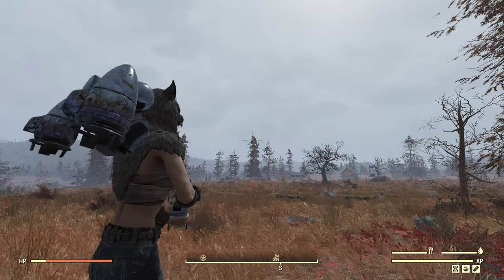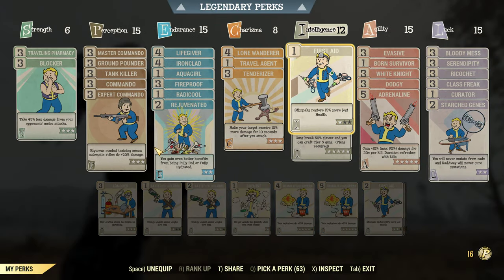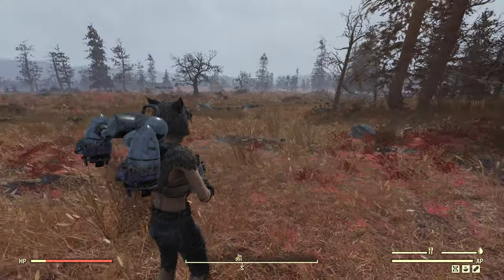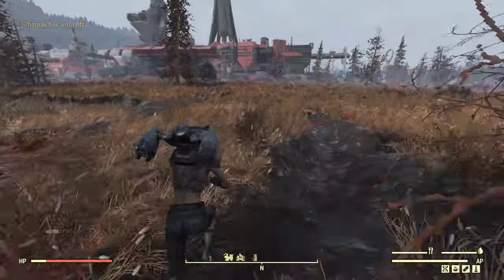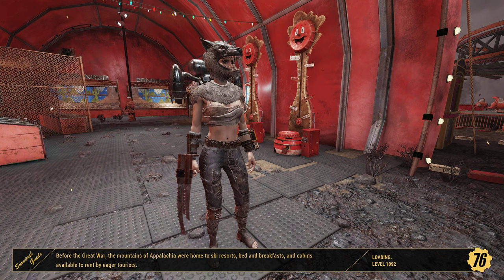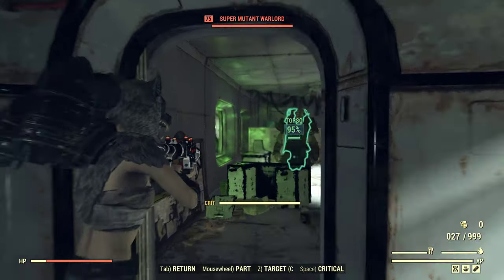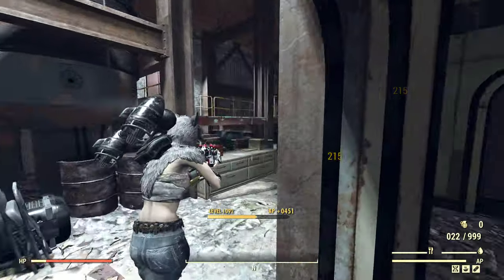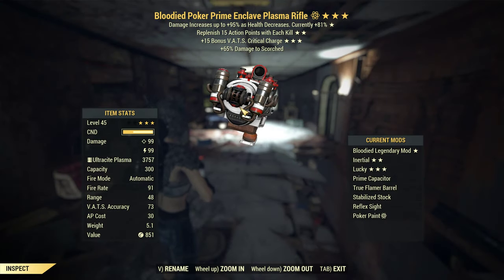Fallout 76: Enclave Auto Rifle - None Legendary.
Hello guys and girls and welcome to FoxyRaven-TV. So today i want to show you another none legendary weapon, showing you that its all about the builds in the game, today we are using the enclave automatic plasma rifle.